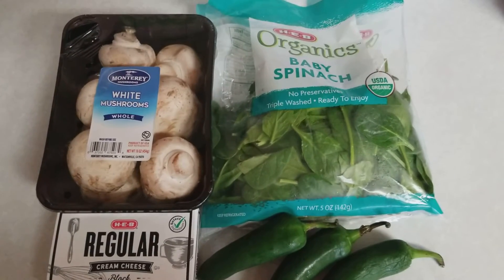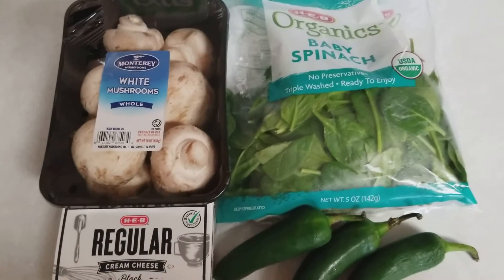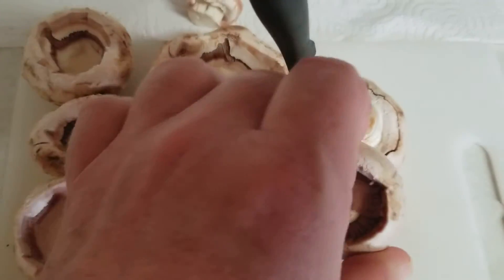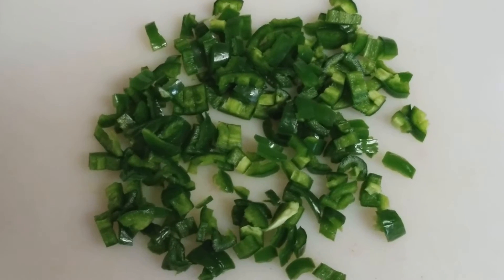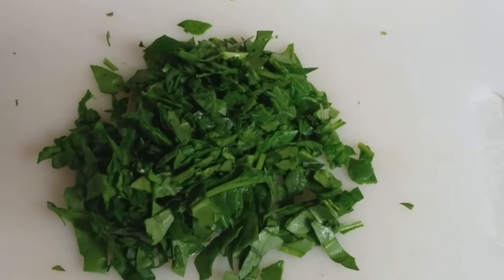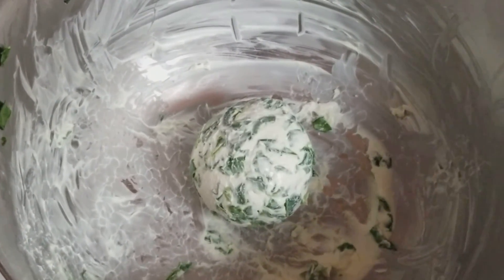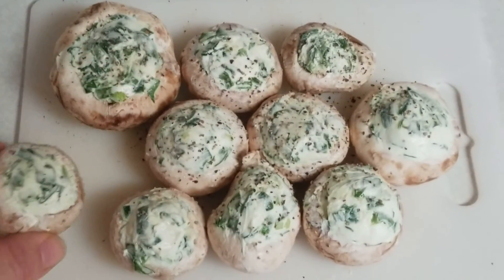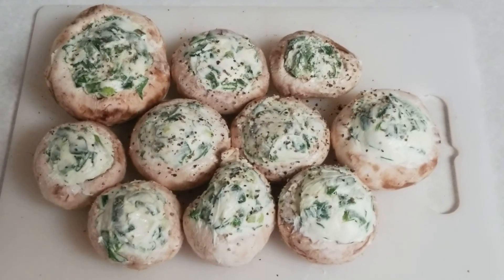SPICY STUFFED MUSHROOMS, KETO FRIENDLY, ATKINS APPROVED.